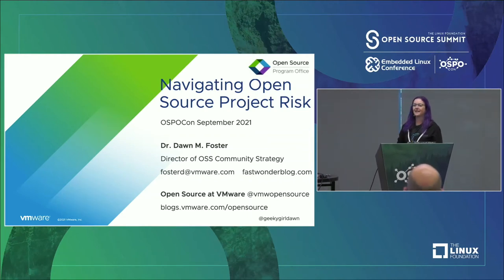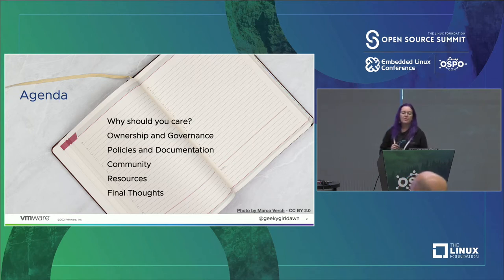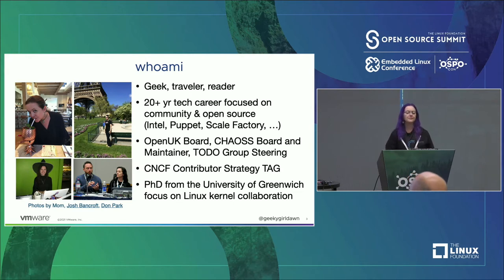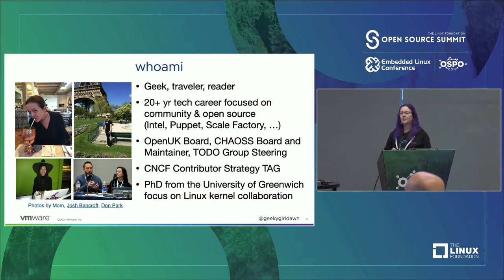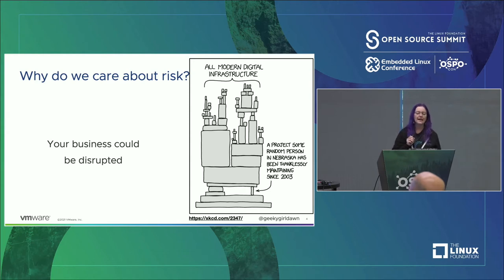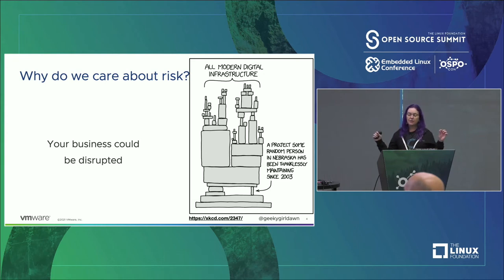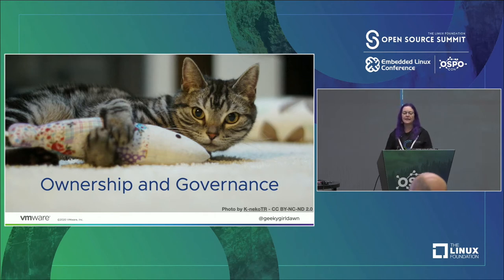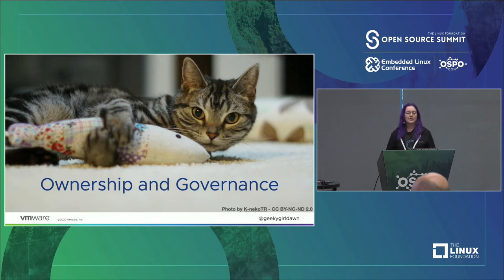Navigating Open Source Project Risk - Dawn Foster, VMware